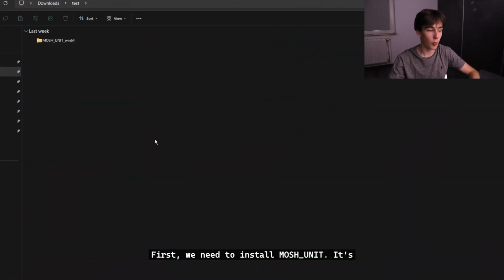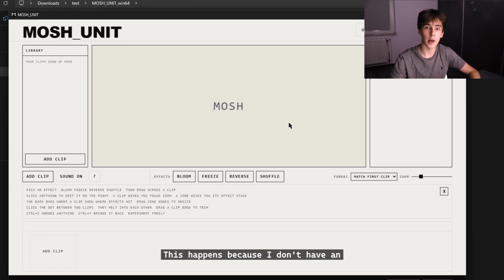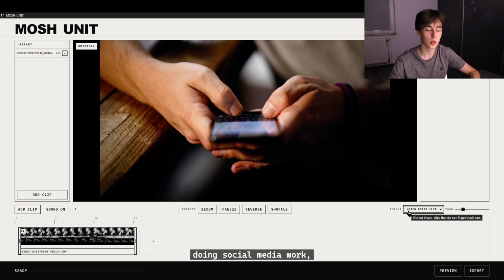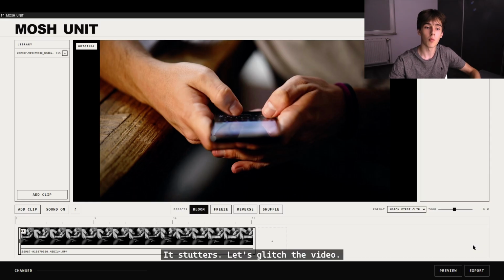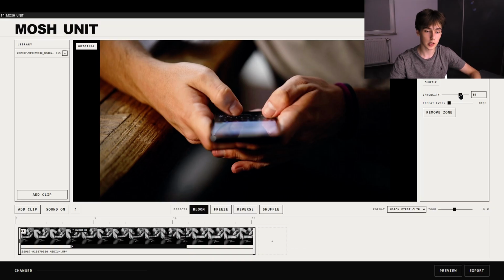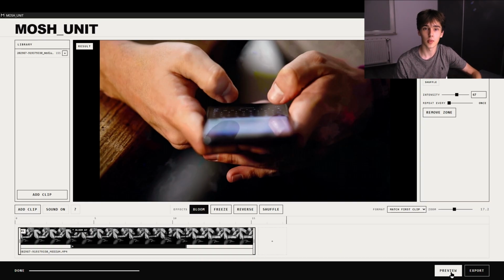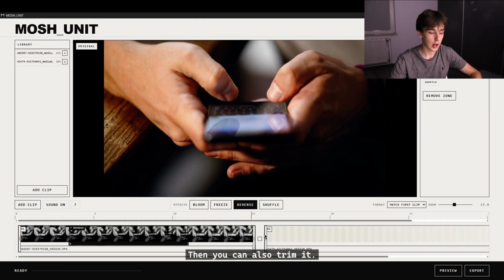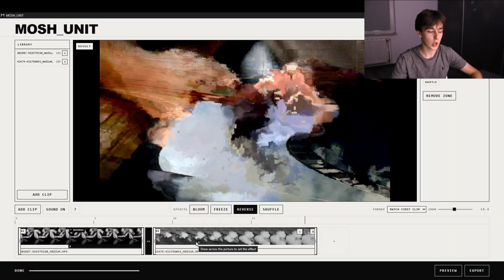How to Datamosh Videos – MOSH_UNIT Setup & First Steps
A full walkthrough of MOSH_UNIT: installing it, finding your way around the interface, and running one example clip through an effect from start to export. Six minutes, no fluff.

MOSH_UNIT is a Windows desktop tool that manipulates video on the byte level — real datamoshing, not a filter that fakes the look. Timeline editing, live preview, audio stays intact on export.

Chapters:
0:00 Intro
0:xx Installation
1:xx The interface
2:xx Example: one clip, one effect
5:xx Export